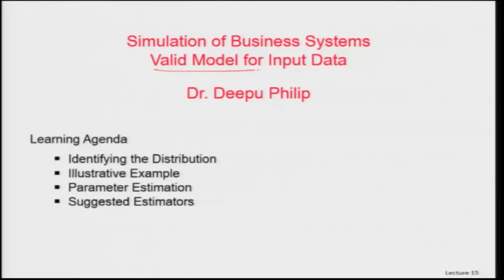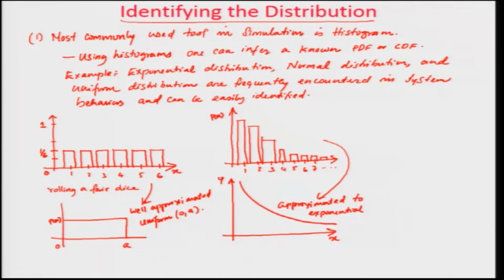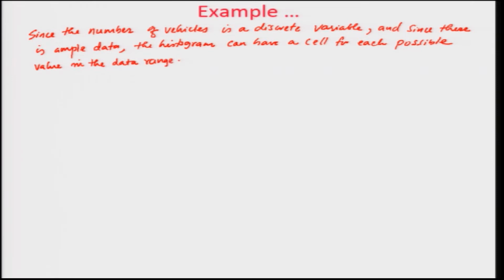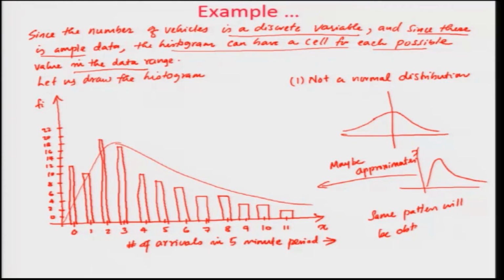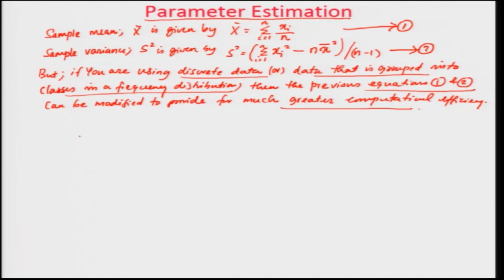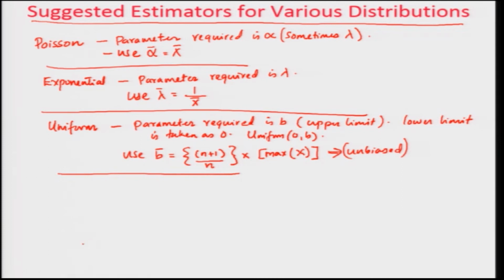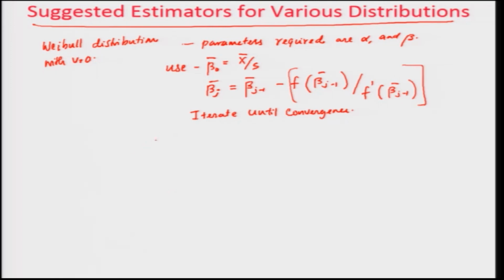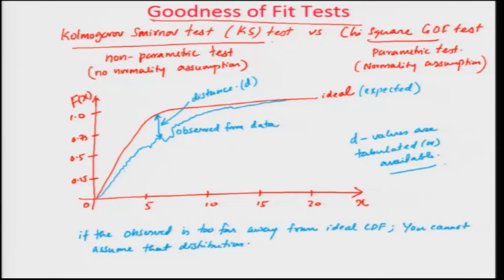Lecture 26-Valid Model for Input Data